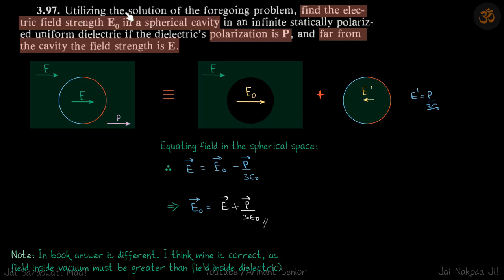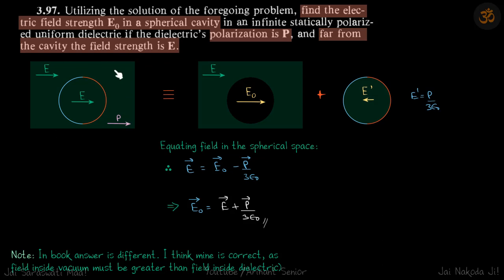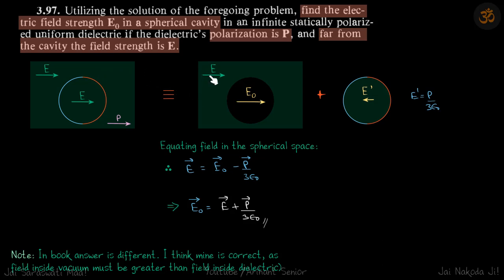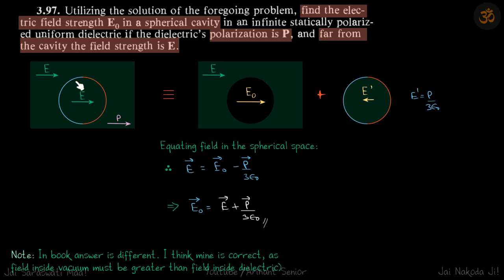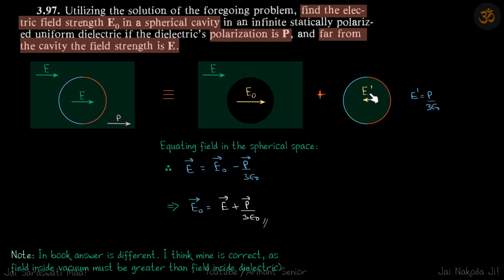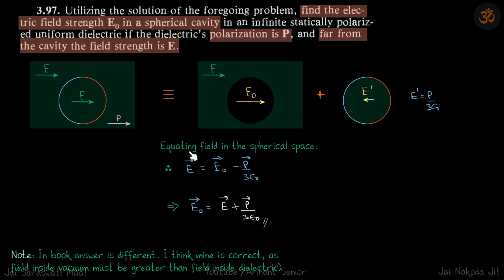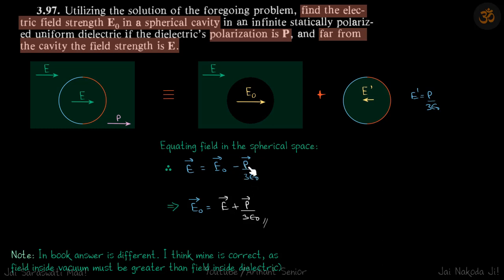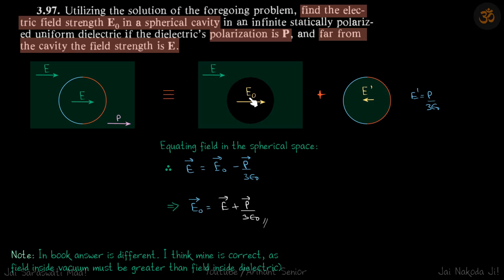3.97 | Irodov Solutions | Electrodynamics